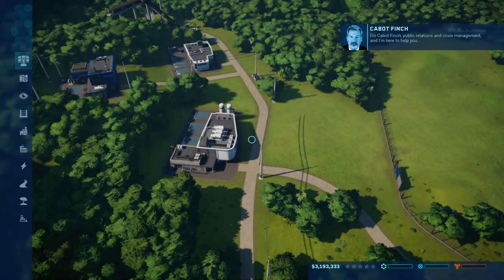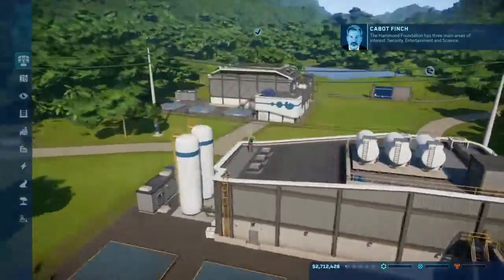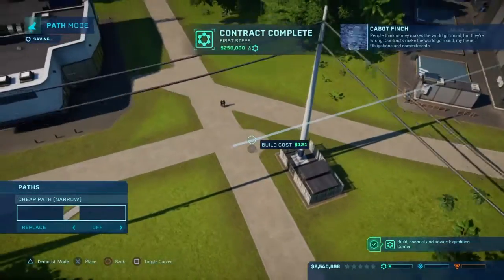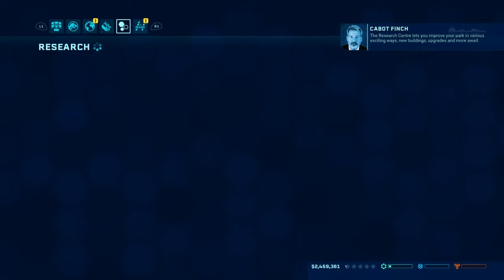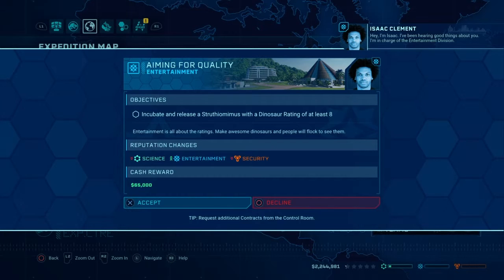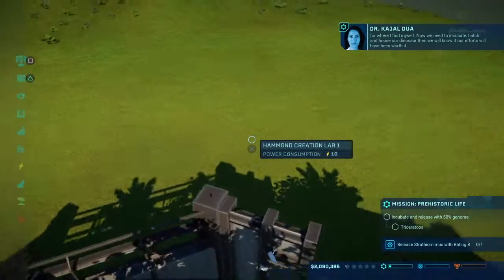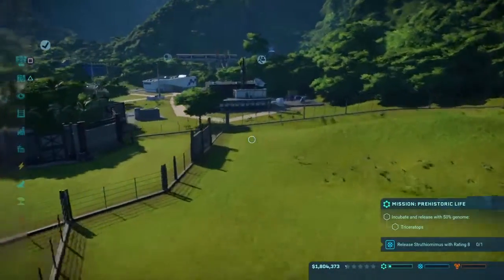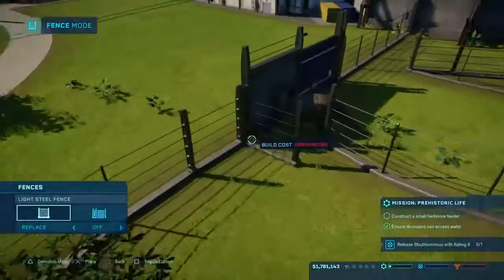Jussasic World Evolution Episode 1! Getting the Triceratops!